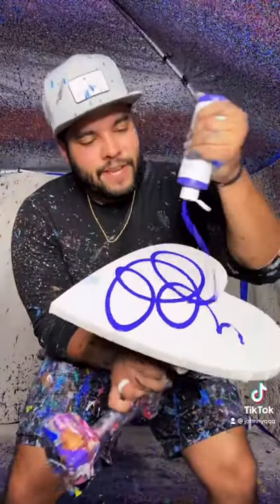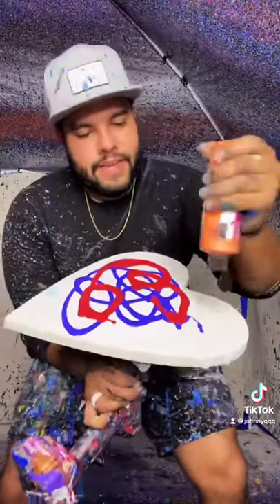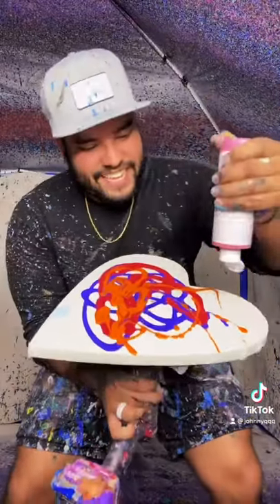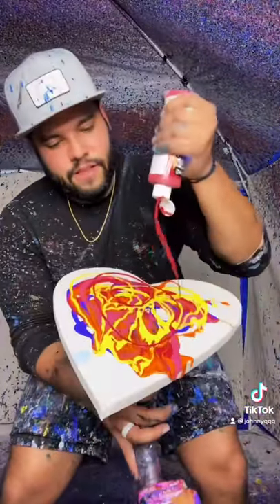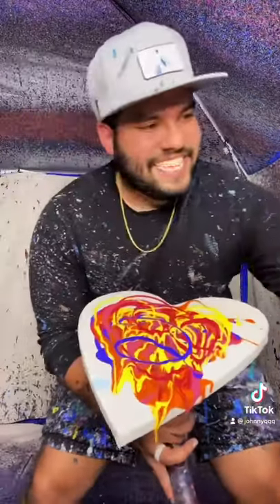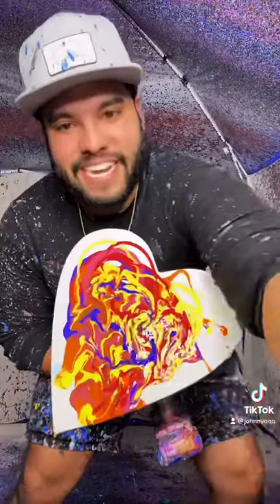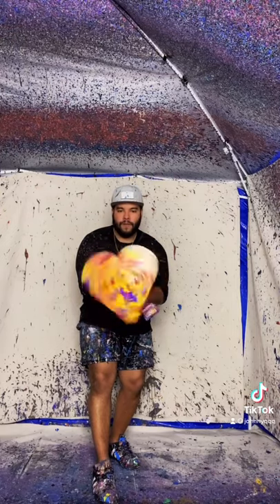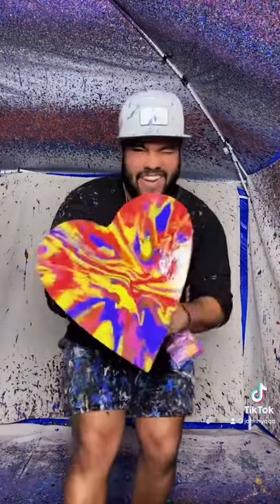Spin Art Made Into A Fire Sunset!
Spin Art Made Into A Fire Sunset! Let me know what you think of the final product!